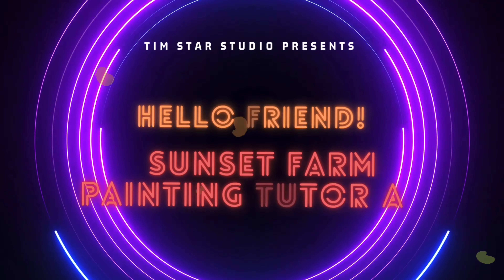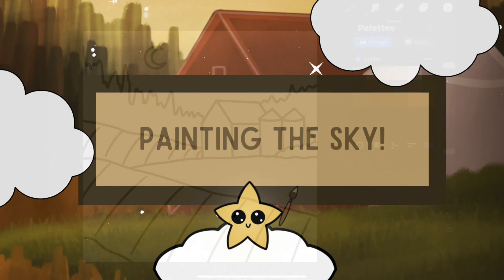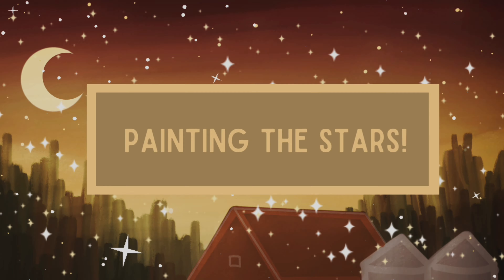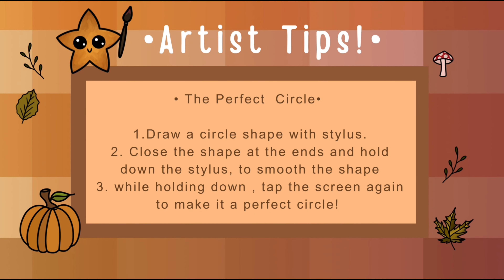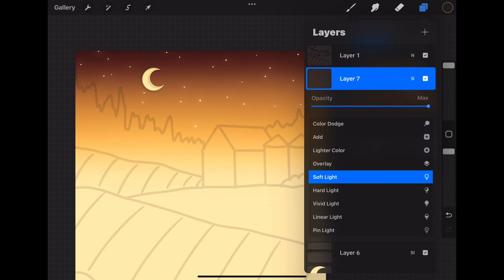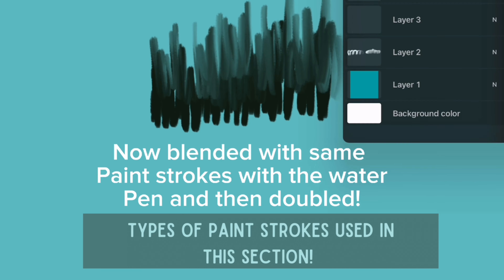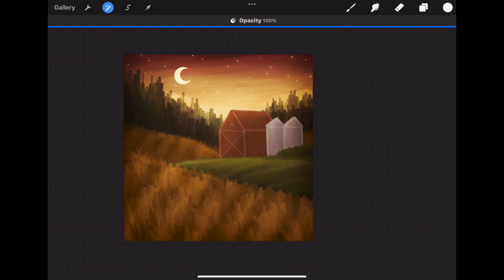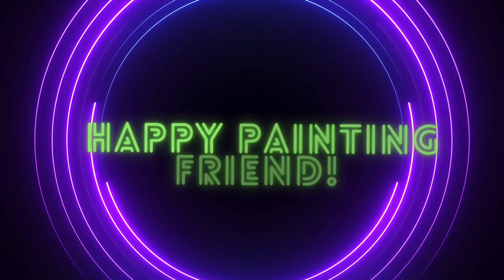EASY FALL Procreate Painting Tutorial! Sunset Farm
In this video, I will be guiding you through this cute sunset, farm painting! This painting would be great for beginners and painters of any skill level ! I did forget to mention in this video, you will need to have the Narinder pencil as well, but that is in the default library in the pencil section. I just forgot to put it in the video. Lolol this painting was inspired by a drive my mom and I went on recently, and all of the colors outside were so beautiful and I wanted to combine them into one painting :) I can’t wait for holiday tutorials coming up. If you have any thoughts of other landscape tutorial ideas, you’d like to see please let me know, I am loving doing YouTube. I’m working on so many different videos that I can’t wait to share with you ! I just wish I could get them  out faster. It really helps me channel out , if you should re-create this painting, please tag me  @TimStarStudio I would absolutely love to see it! Until  next time happy painting!

Wishing you a lovely day!

Tim
Xo
This painting is not for commercial use in any way  it is for personal use only , the techniques and brushes I use you are free to use in your own paintings but this piece is not to be used or recreated for resale in anyway for any commercial use and the image copyright belongs to Tim Star studio

This music is from the YouTube studio library